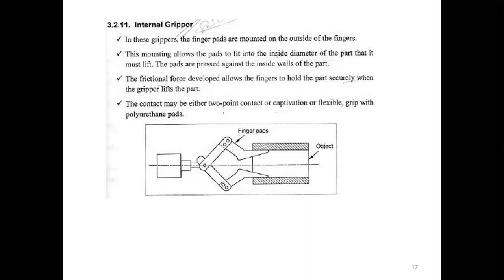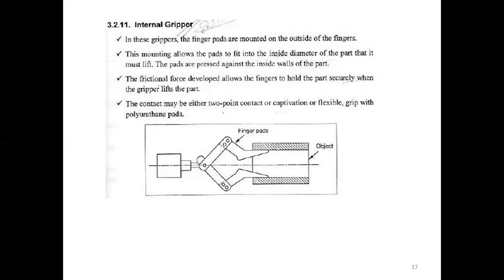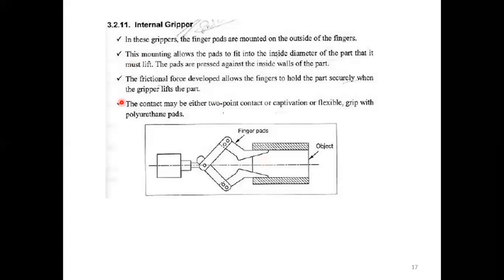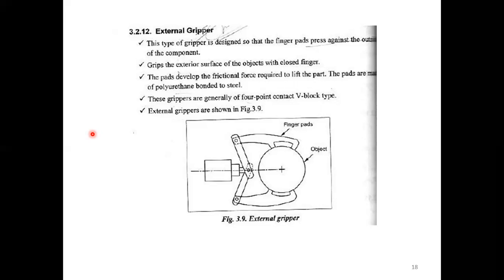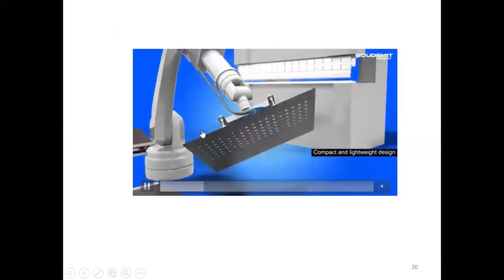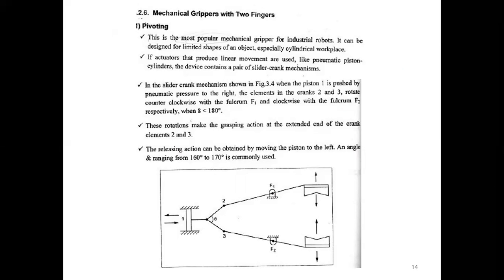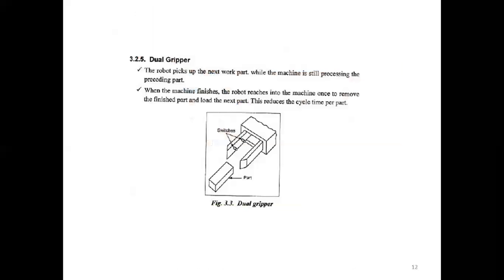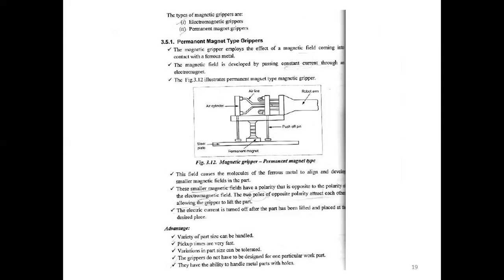MAMSE Mecht RMVS Unit 02 Ch 03